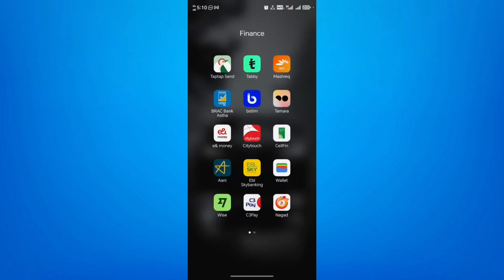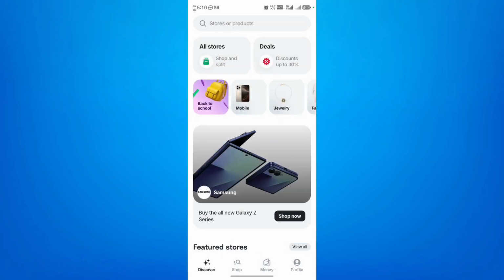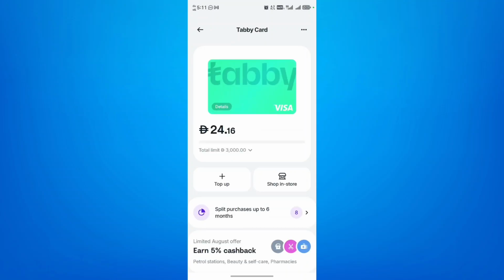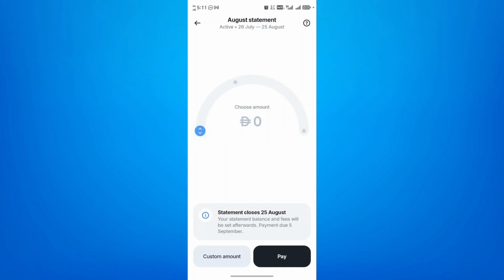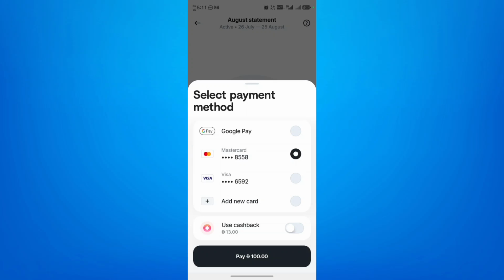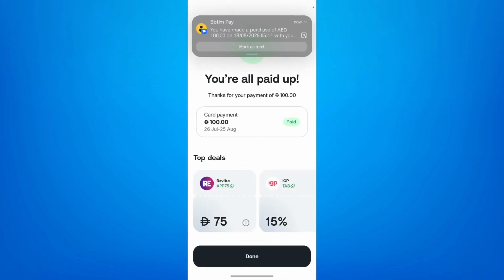How to Add Balance in Tabby Card | Step-by-Step Guide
Learn how to add balance in Tabby easily with this step-by-step tutorial. We’ll guide you through the process of topping up your Tabby account, managing payments, and ensuring a smooth shopping experience.